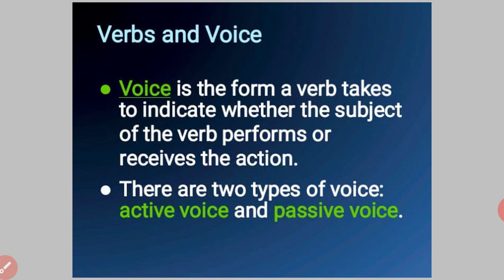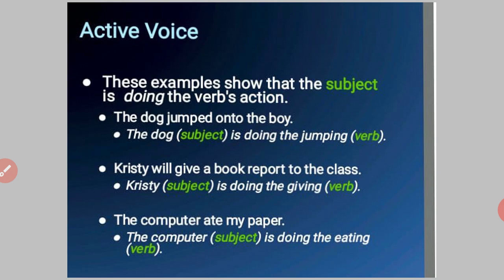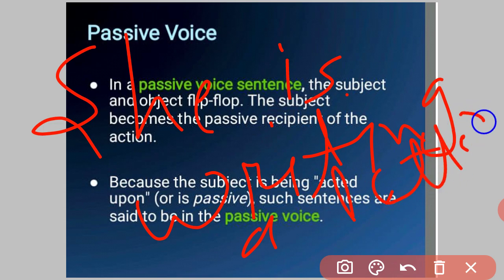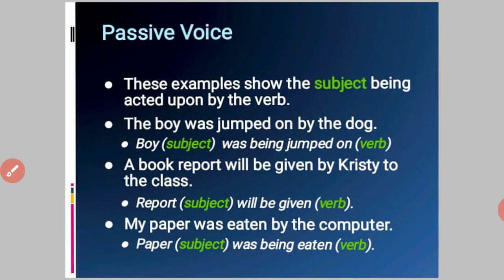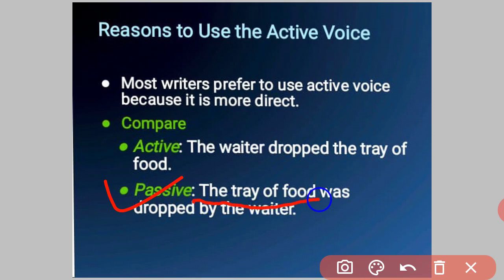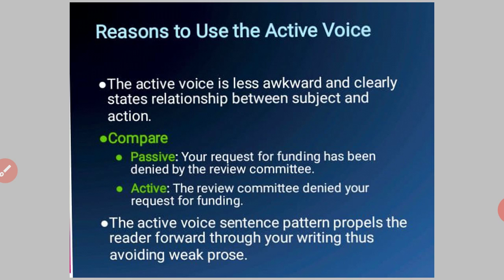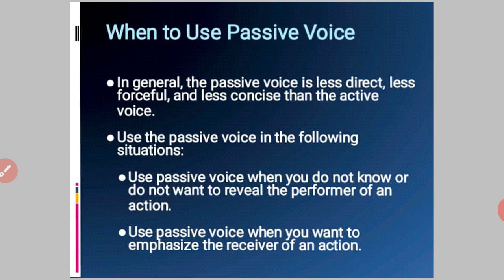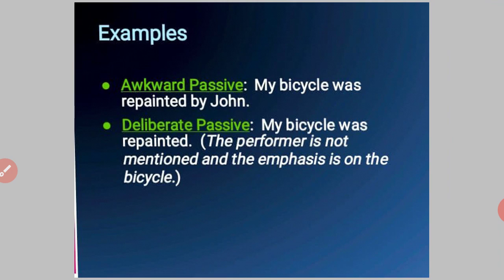ACTIVE & PASSIVE VOICE (Part 1)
Uses and Reasons to use